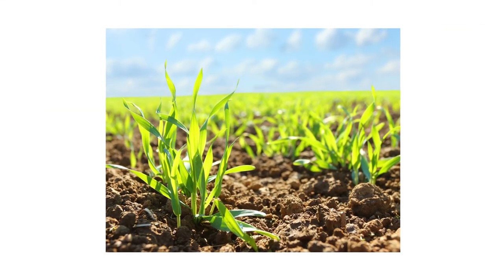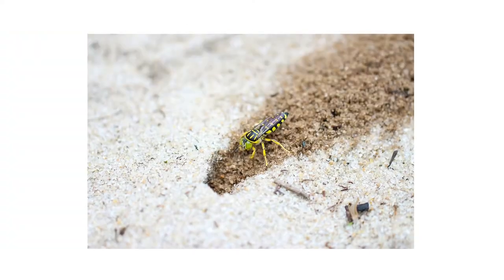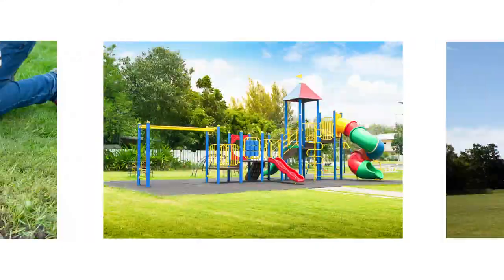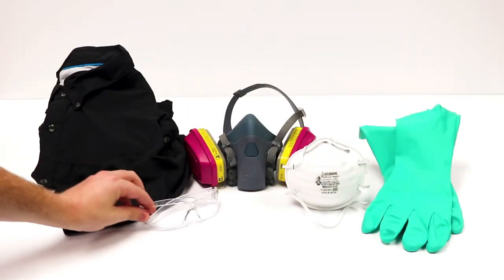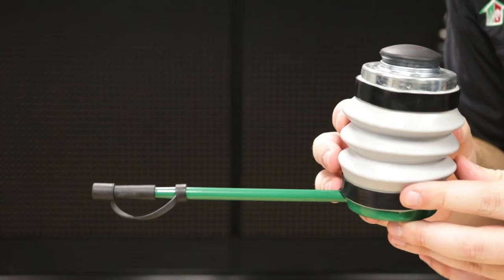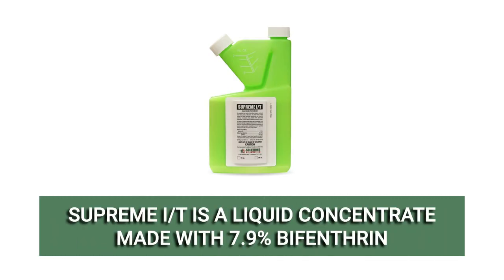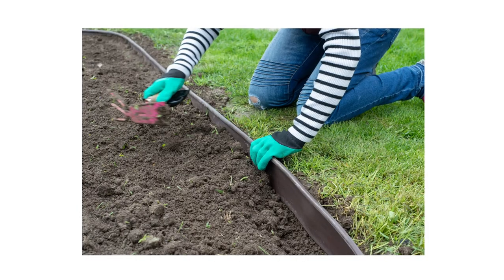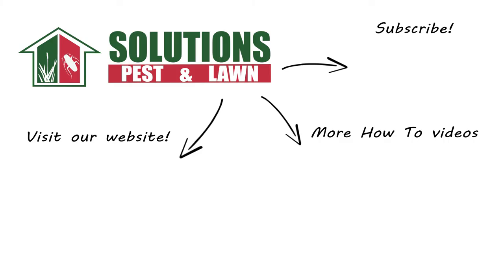How to Get Rid of Sand Wasps [4 Easy Steps]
Introduction: 0:00
Step 1: Identification: 0:34
Step 2: Inspection: 1:04
Step 3: Treatment: 2:04
Step 4: Prevention: 4:06

On properties with exposed soft or sandy soil, you may find burrows made by sand wasps. Sand wasps are beneficial insects that prey on flies and other insects, so you won’t always want to control them. However when populations increase, you risk being stung just by wandering too close to their burrows.

There are over 1,200 species of sand wasp in North America. They’ll typically grow up to 1 inch in length, but some species can grow up to 2 inches. Compared to other wasps, they have stouter bodies with black and yellow or black and white patterns, transparent wings, and large compound eyes.

Sand wasps are solitary hunting wasps that will create nests in loose or sandy soil. Though they’re solitary, several sand wasps may establish themselves near each other within the same vicinity. Burrows are usually found in gardens, lawns, playgrounds, recreational areas, and other areas that are bare or have little vegetation.

Female sand wasps will lay their eggs in these burrows and fill them with prey. They primarily hunt flies like house flies, deer flies, or even mosquitoes, but they’ll also prey upon grasshoppers, stink bugs, and caterpillars among other things.

Adult sand wasps fly no higher than 3 feet from the ground. These wasps are active during the day, and you may see the adults actively hunting or feeding on pollen and nectar from nearby flowers.

When dealing with stinging pests like wasps, always use caution and keep yourself protected. Even though sand wasps are pretty docile, it is best you cover up as much exposed skin as possible with a professional bee suit to prevent stings.

To treat sand wasps on your property, we recommend you start with D-Fense Dust. D-Fense Dust is a dry moisture-resistant insecticidal dust made with 0.05% deltamethrin. Use this as a barrier to treat wasps who try to enter or exit their burrows. You’ll apply this product at its labeled rate of 0.5 pounds per 1,000 square feet. We recommend you use a handheld duster with a long narrow extension tube to treat nest entrances from a safe distance. Gently apply the dust to the entrance and the area around the entrance until they are thoroughly coated. D-Fense Dust will treat pests that make contact with the product, killing them within 1 to 2 hours.

When possible, you can directly treat wasps traveling throughout your property or emerging from their burrows with a wasp killer spray insecticide like Stryker Wasp and Hornet Killer. This product is made with 0.1% prallethrin and will immediately knock down any wasps that make contact with the spray.

Once any burrows and pests on your property are treated, you’ll then want to apply a residual insecticide barrier to repel sand wasps from your property. We recommend a product like Supreme I/T. Supreme I/T is an insecticide concentrate made with 7.9% bifenthrin. When applied, this product will leave a repelling residual that lasts for up to 90 days. To apply as a perimeter treatment, mix 1 fluid ounce of product with 1 gallon of water to treat 1,000 square feet.

Once your solution is mixed, broadcast the product over your lawn and treat the ornamental plants and foliage on your property. Spray above and beneath the leaves, and spray to the point of wet, but not runoff. Allow the product to dry completely before letting anyone around the area.

Sand wasps prefer bare and loose dirt areas. You may want to consider growing plants or grass to minimize exposed soil and thicken the local vegetation. We also recommend you rake your lawn and near nest areas frequently to cause wasps to relocate.

We recommend you keep up with regular applications of Supreme I/T. Supreme I/T will control treated areas for up to 90 days, so apply treatments quarterly for year-round protection.